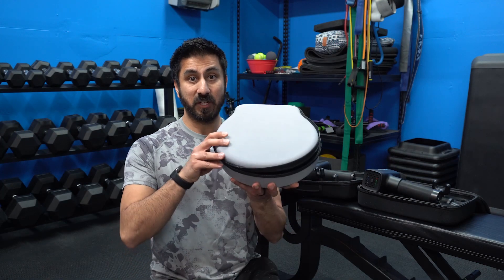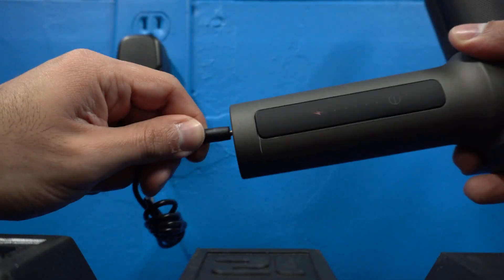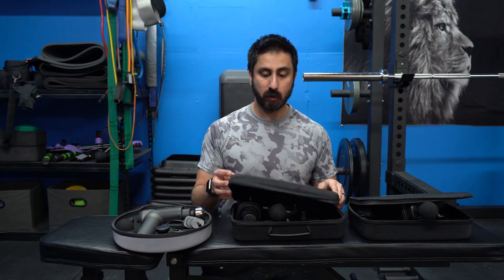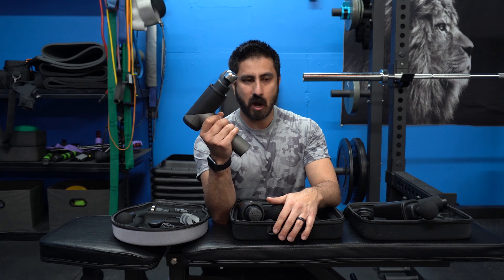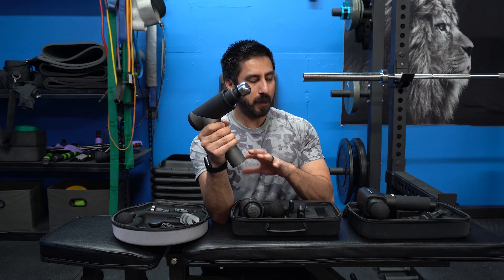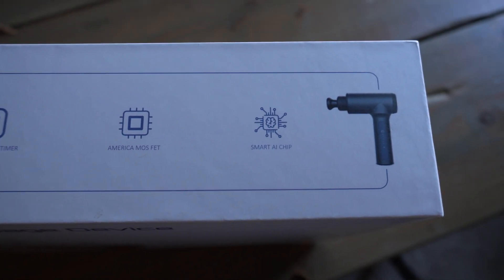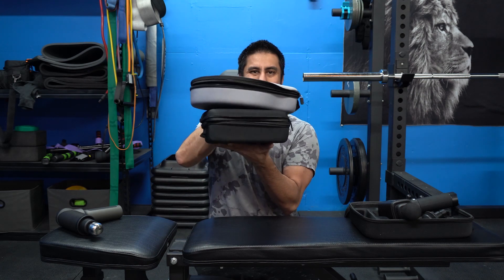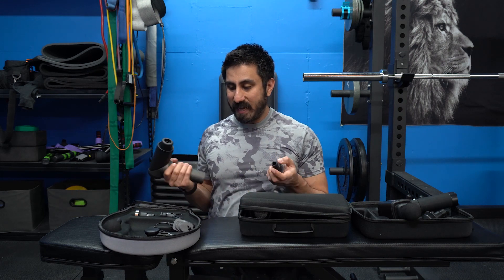Voxpree M30 Massage Gun Review!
The Voxpree M30 is officially my favorite massage gun right now and for good reason with its small form factor and amazing attachments!

The claim code is for Website and Amazon.